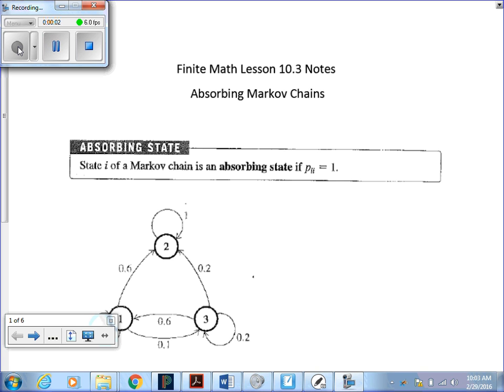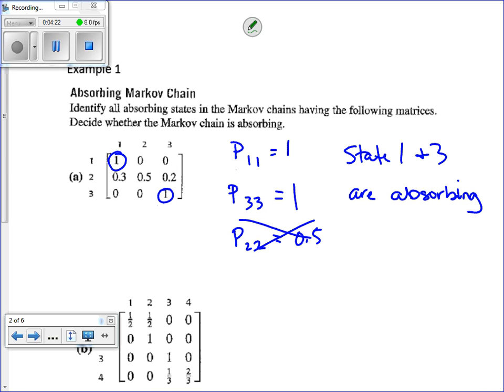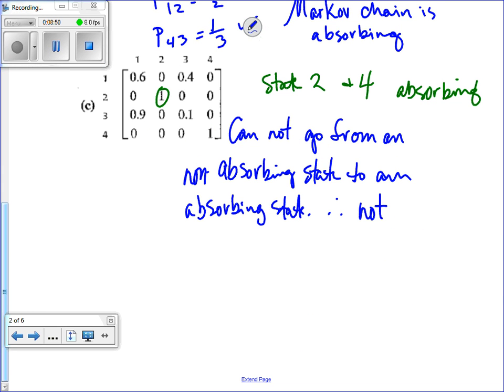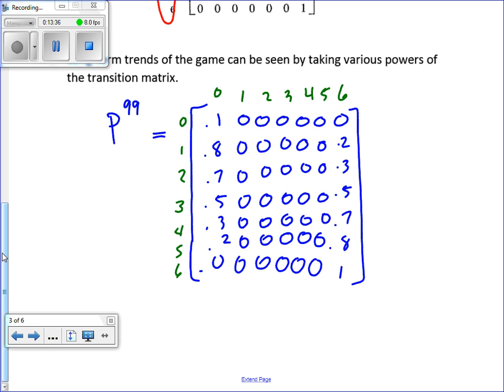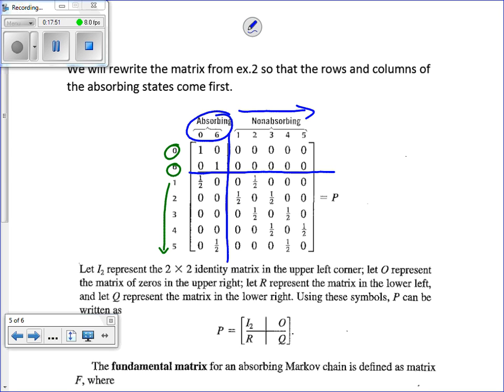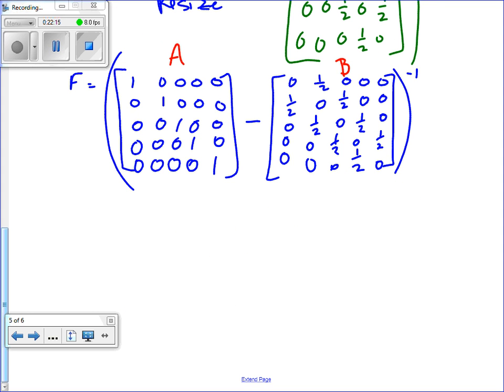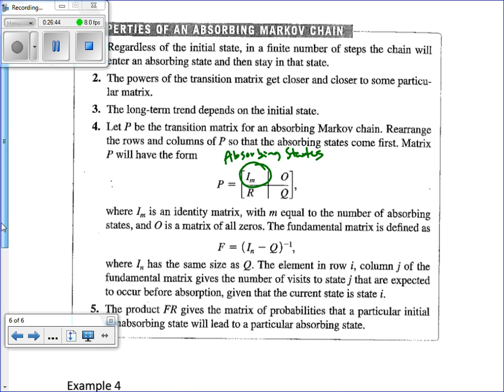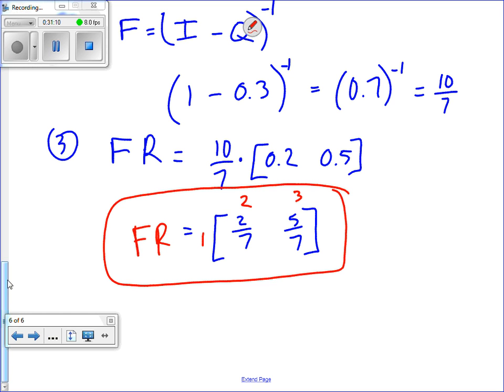Finite Lesson 10 3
Finite 10.3 Lesson Notes
Absorbing Markov Chain